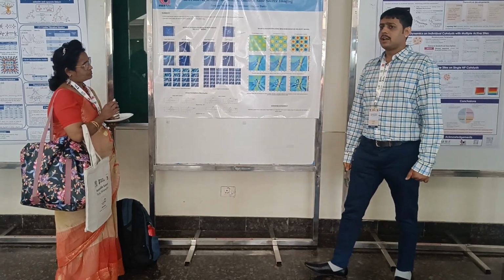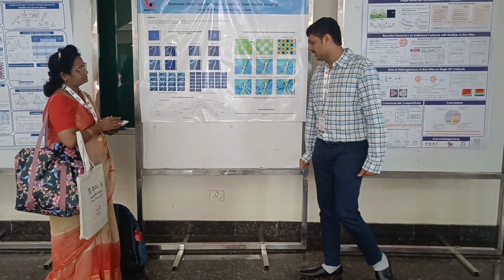G20 summit poster presentation